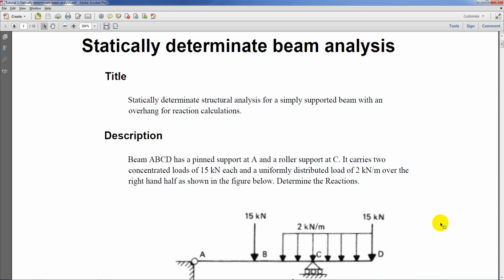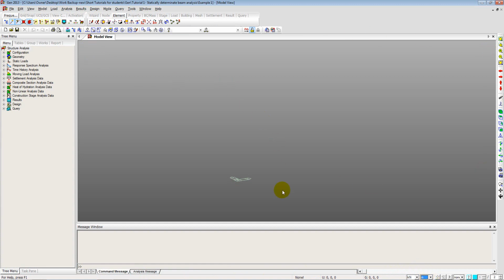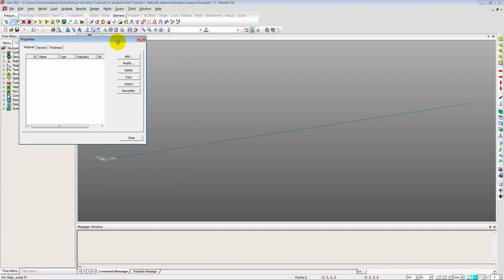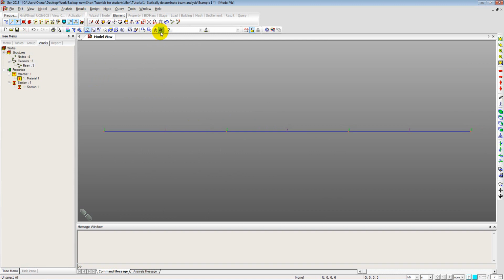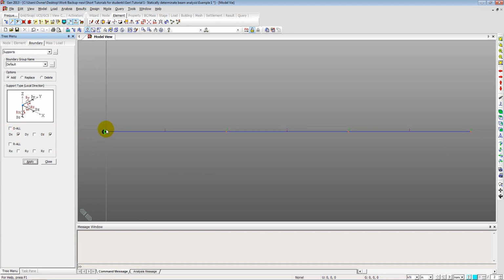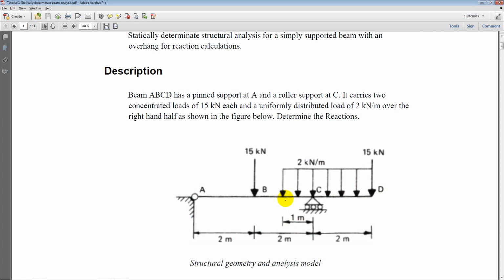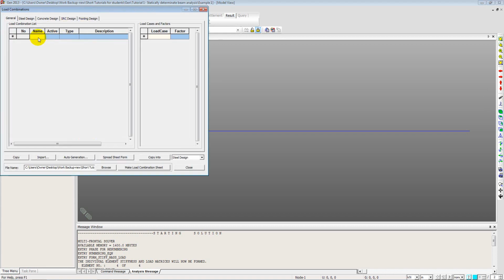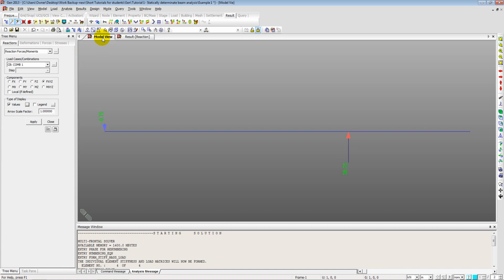Tutorial 01 Statically determinate beam analysis with midas Gen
Synopsis

Calculation of Reactions of a Simply supported beam with an overhang. This tutorial is supplemented with a full document for the software workflow and hand calculation checks. The link to all the materials including this video is:

This set of tutorials is for Students who wish to learn about finite element analysis for there future time in industry and to carry out comparisons between hand calculations and computerised calculations.

University lecturers thinking about adopting MIDAS in the classroom and new users of the program that have never used MIDAS Family products before.

Below is a link to the full tutorial and model file. Students can download the software for free on there home computers.